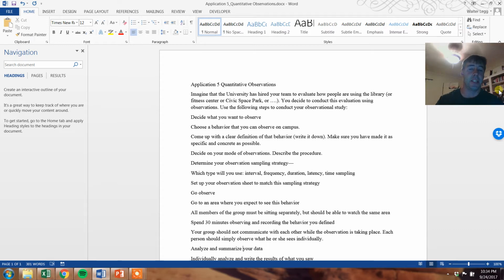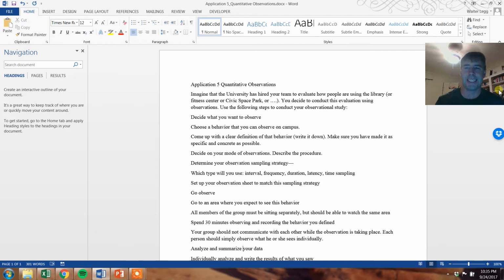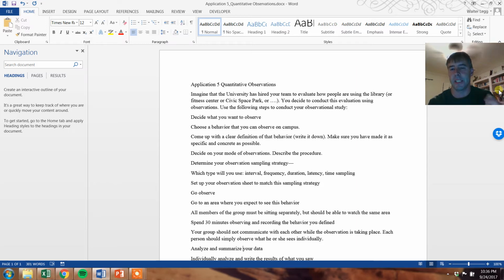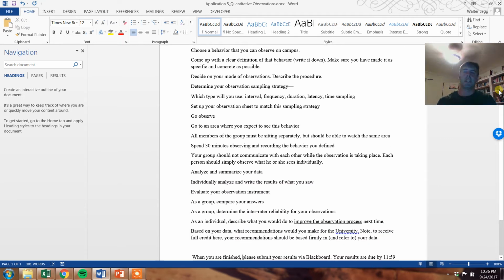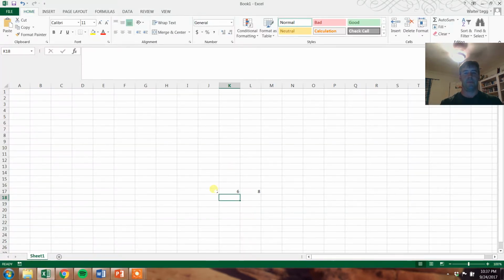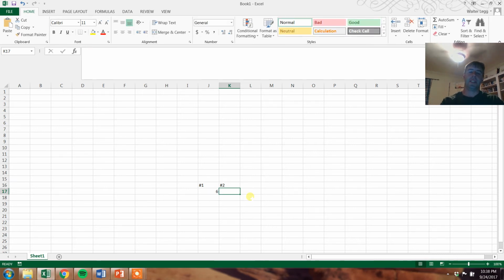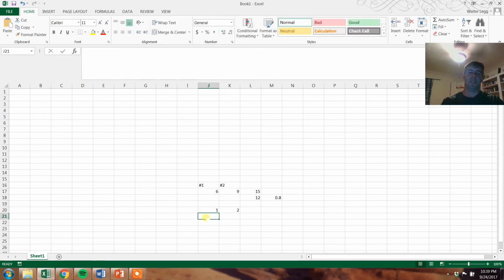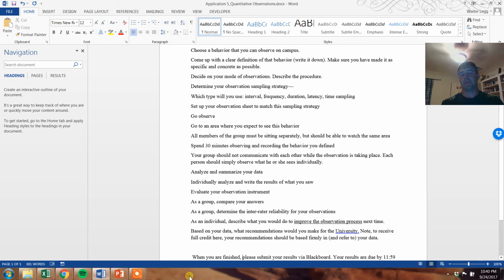App 5 Overview